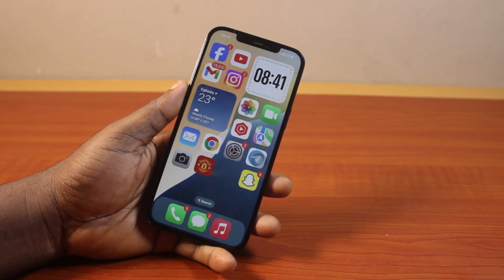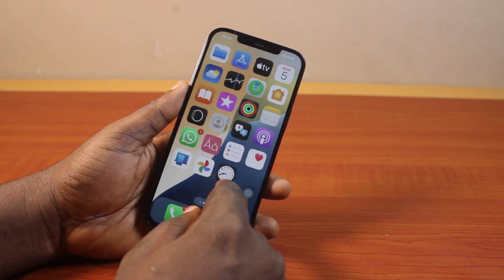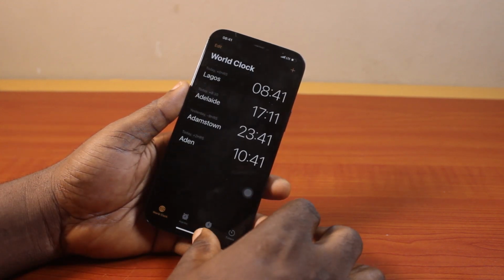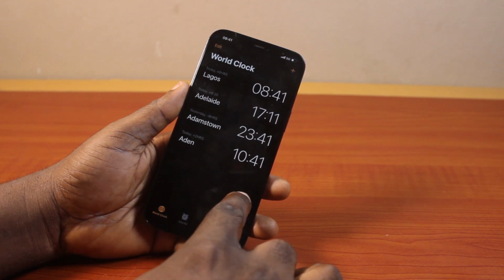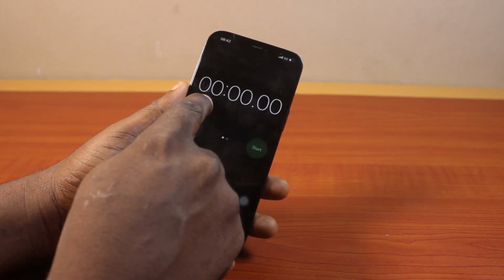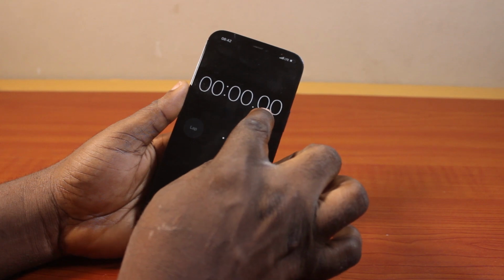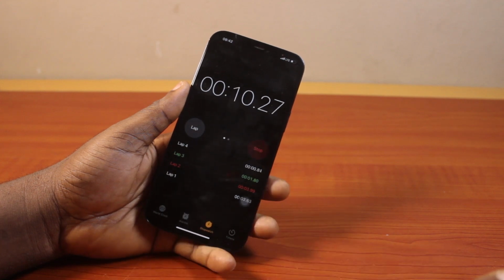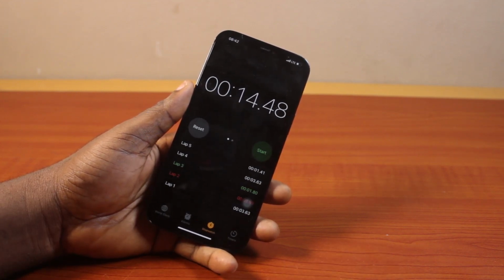How to Use Stop Watch on iPhone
How to use Stopwatch on iPhone.

Cheap iPhone
Cheap Samsung Phone
Cheap Apple Watch
Cheap Digital Camera
Cheap YouTube Microphone
Cheap MicroSD Card